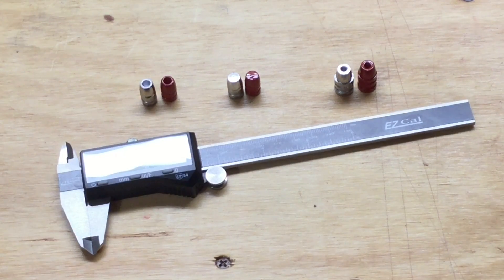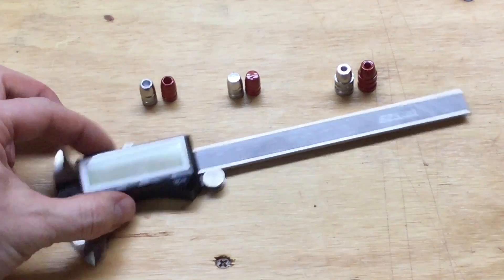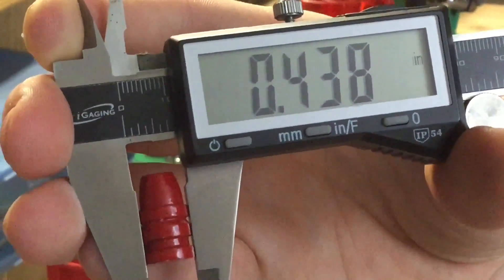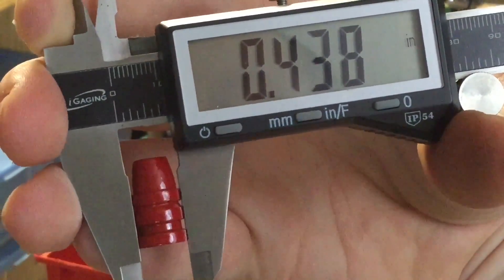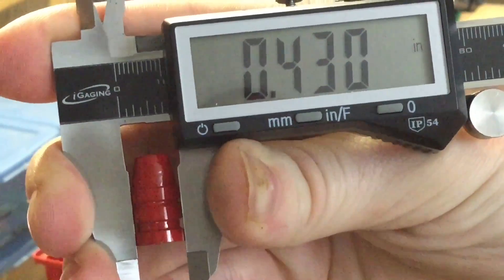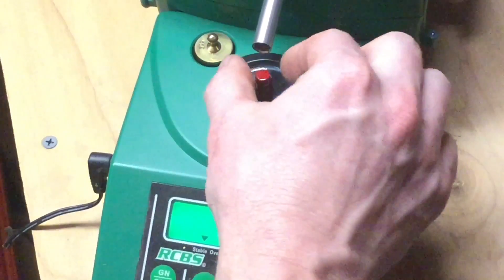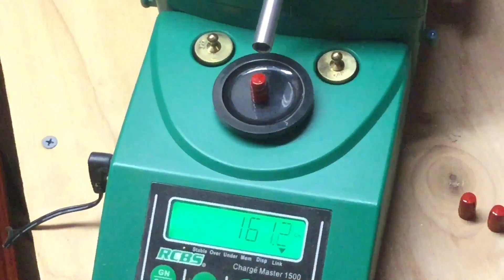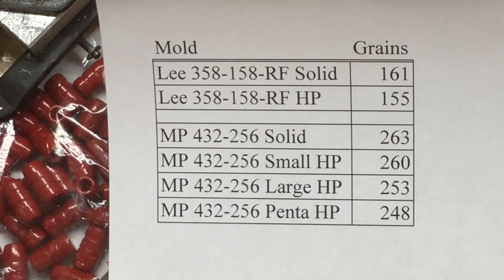Size, Weight and Measure for the Powder Coated Cast Lead Hollow Point Bullet Test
(The original version of this video was posted to YouTube on March 18, 2017.)

This is the sixth video in the Powder Coated Cast Lead Hollow Point Bullet Testing series, which is a long experiment testing powder coated cast lead hollow point bullets made from various alloys and fired at various velocities.

In this video I measure, size, and weigh each of the bullets that will be used for this test.